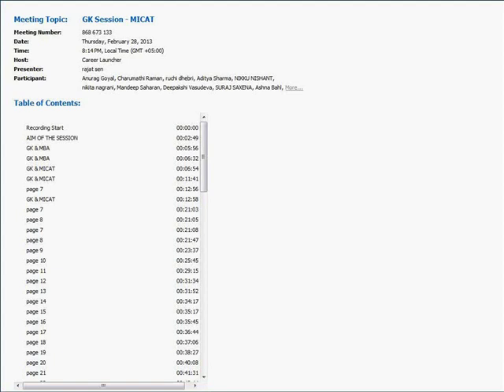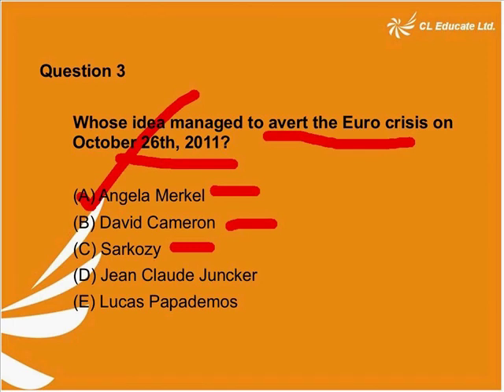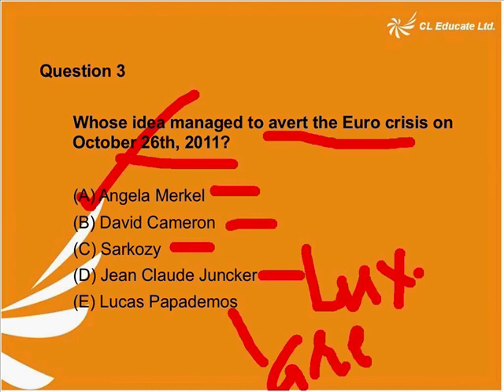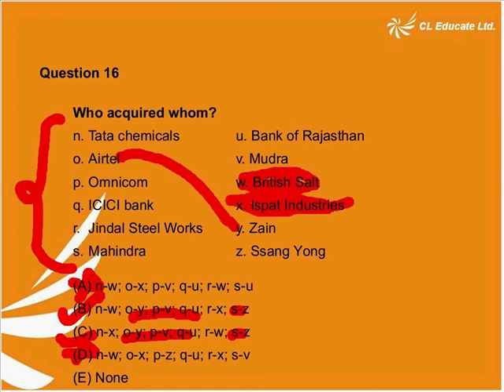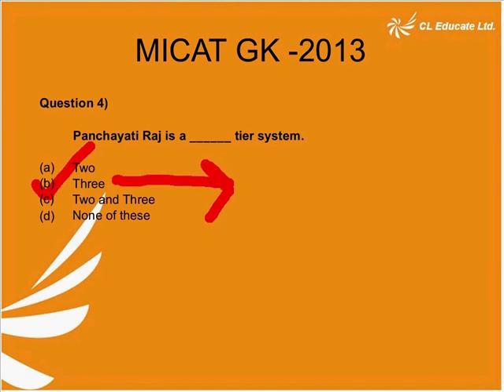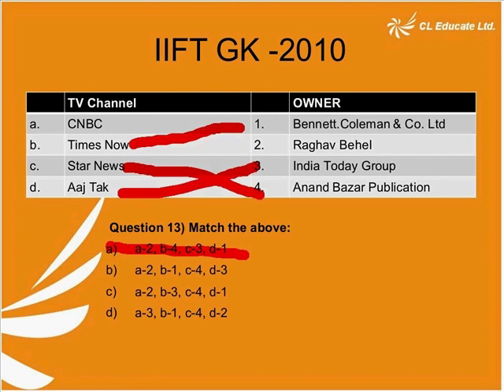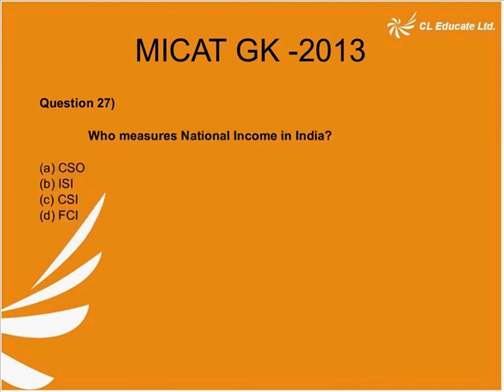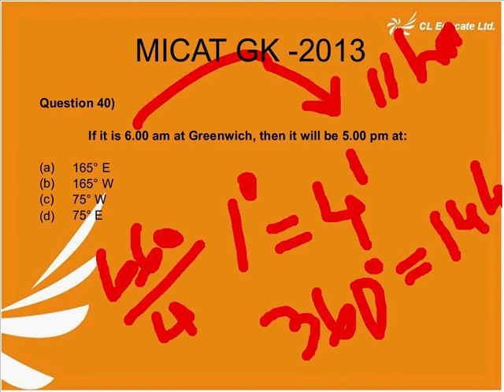GK Session - MICAT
A web session on MICAT's GK section, by CL experts!